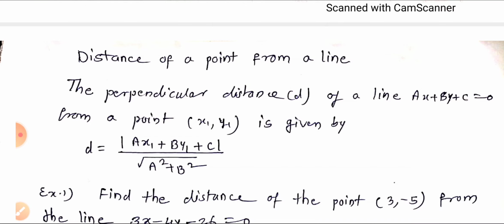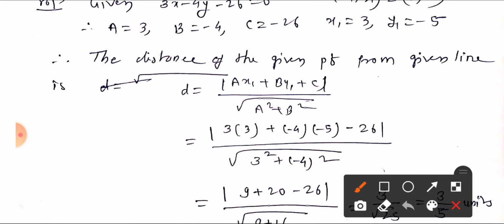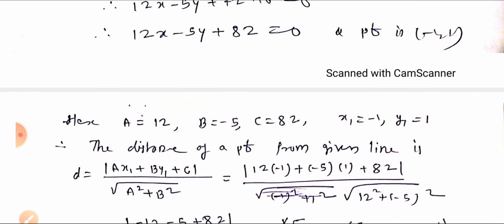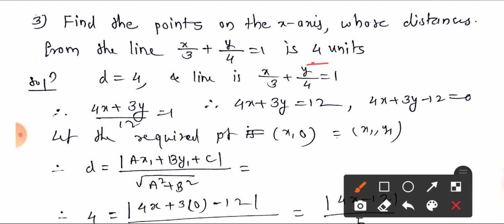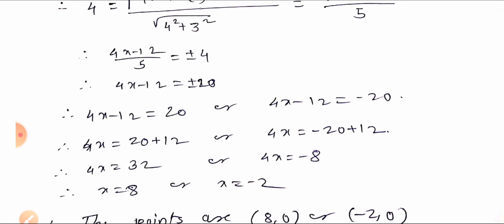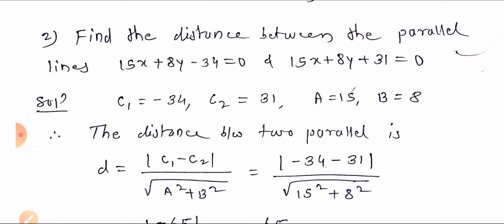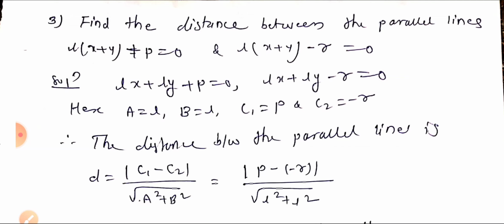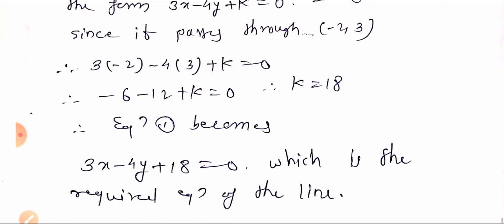Straight line by Vinayak Patil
Distance from the point to the line and distance between two parallel lines